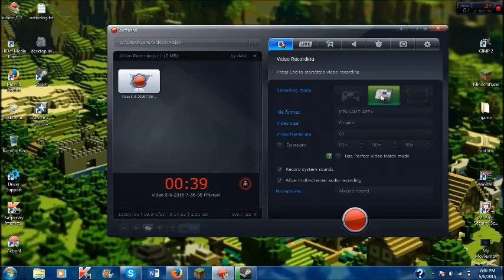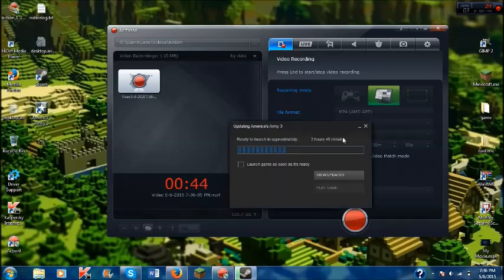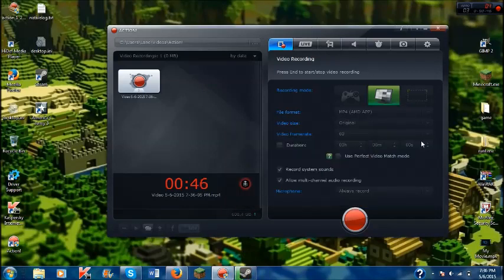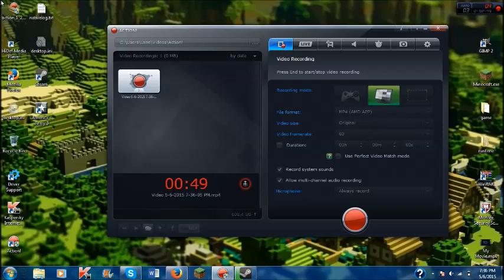Vacation!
Vacation here we come!